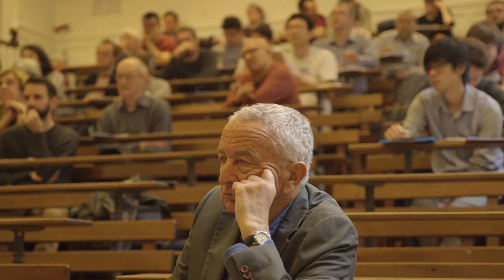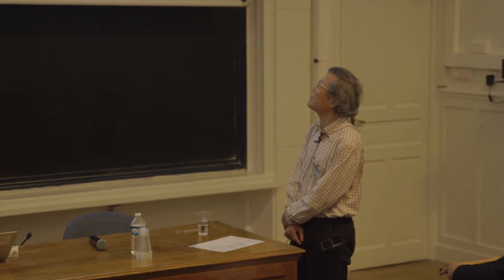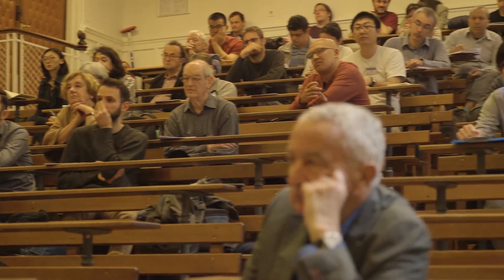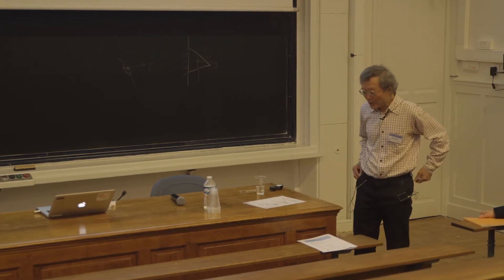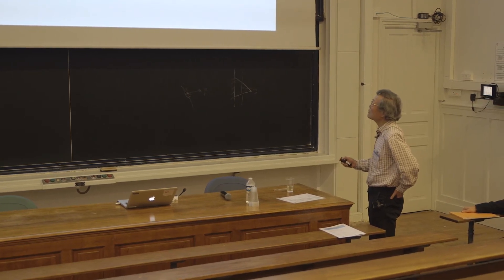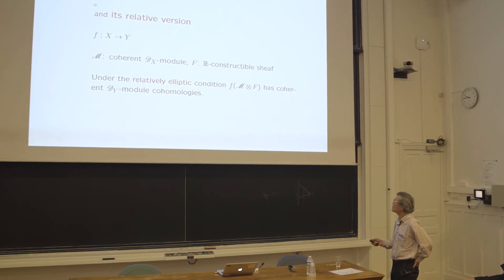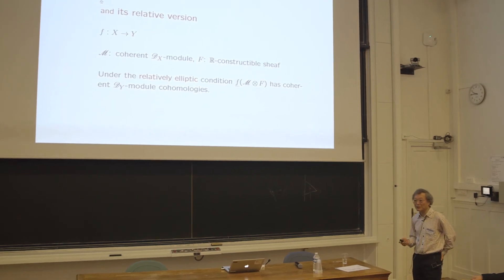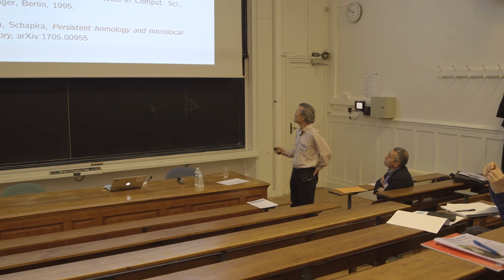Masaki Kashiwara: Algebraic Analysis and Pierre Schapira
Opening speech of the conference:
ALGEBRAIC ANALYSIS: in honor of Pierre Schapira's 75th birthday
April 9-11, 2018. Institut Henri Poincaré, Paris
Organized by Giuseppe Dito, Julien Grivaux, Stéphane Guillermou